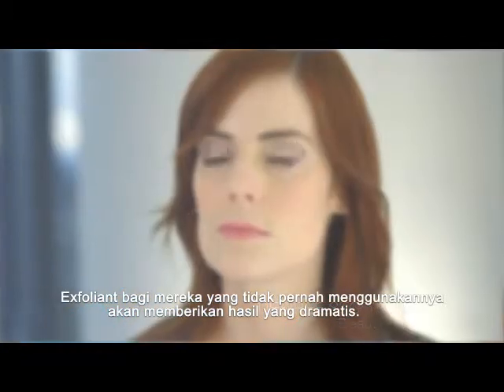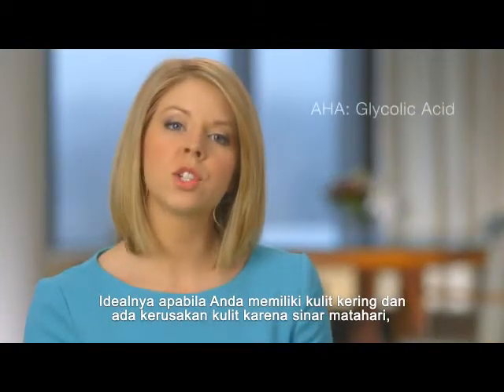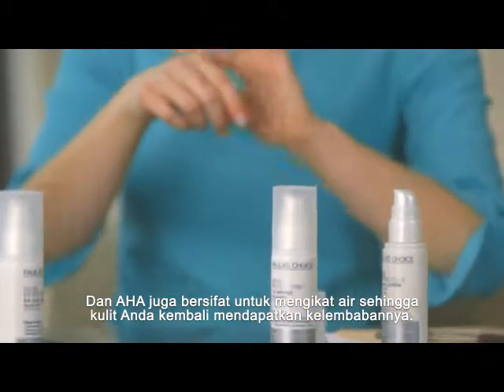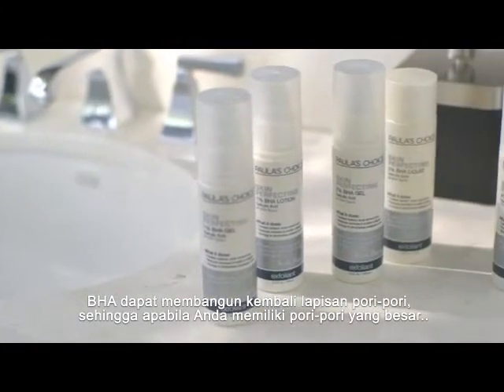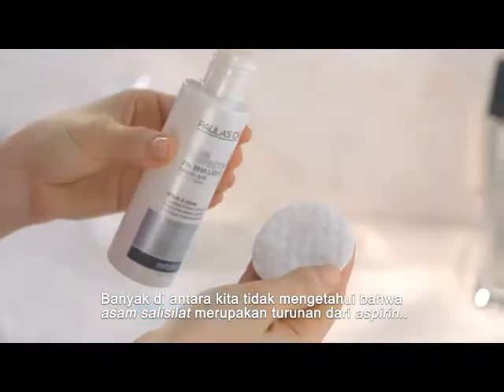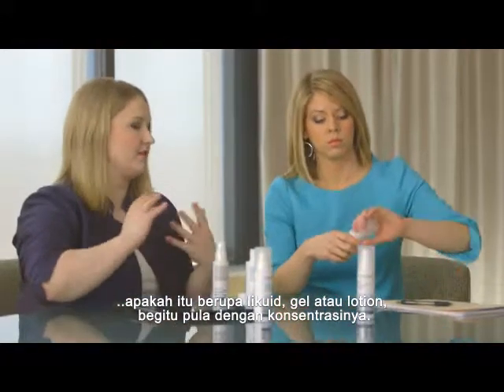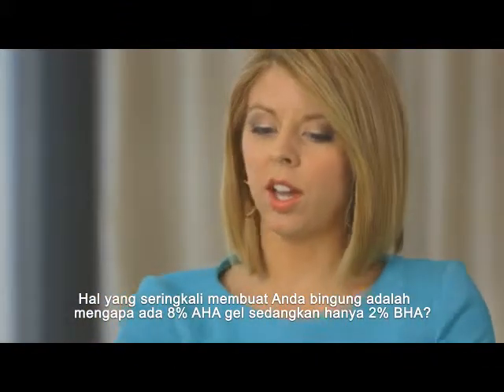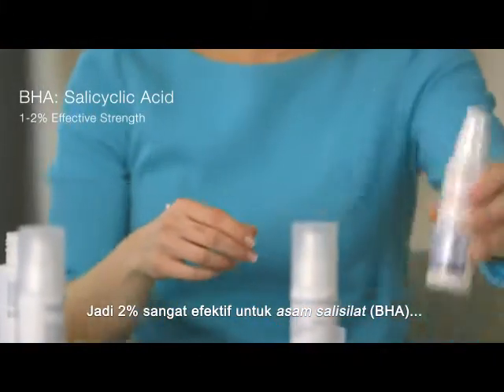Paula's Choice Exfoliants (Indonesian subtitle)